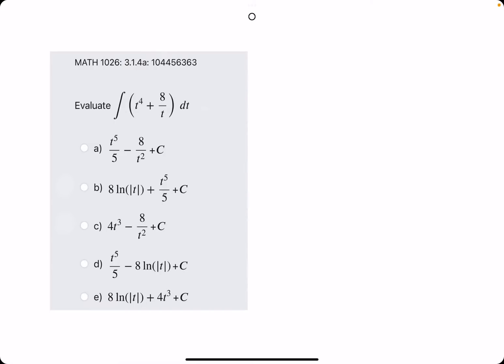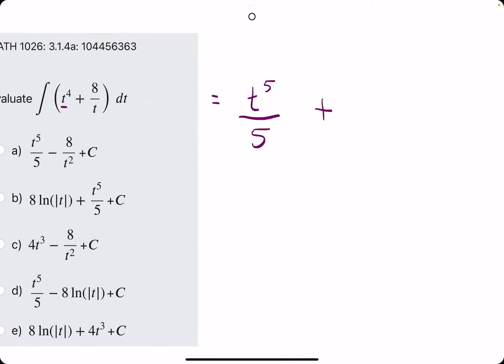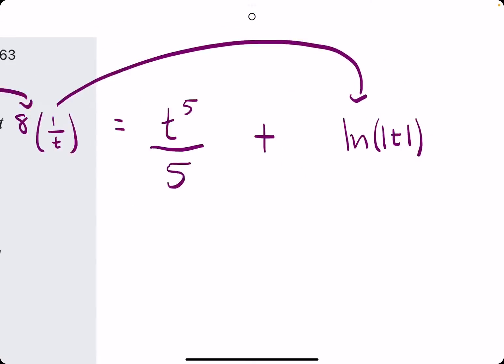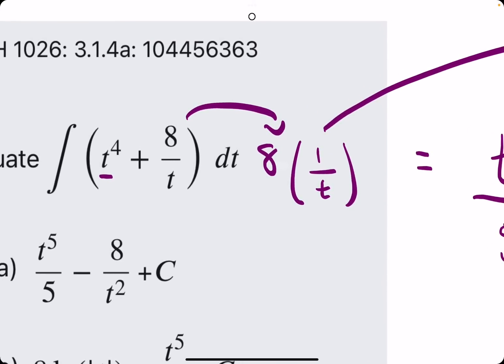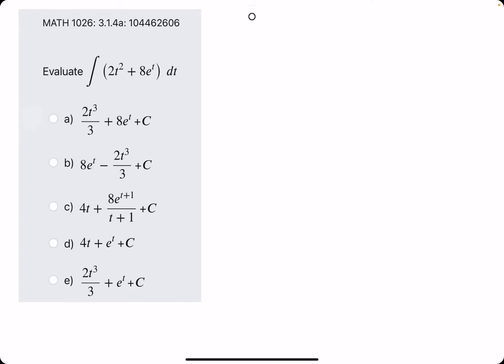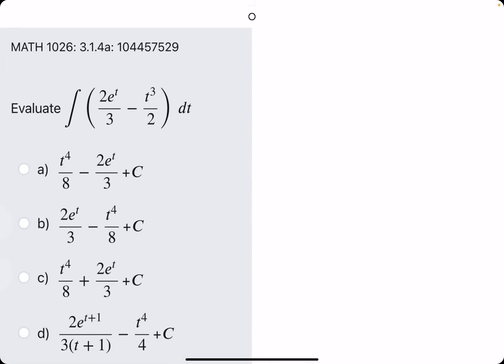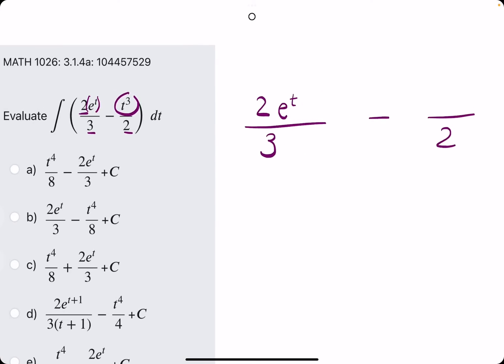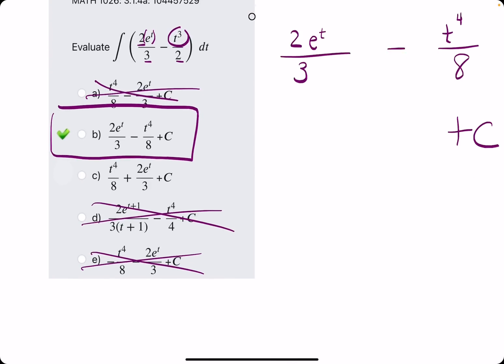Indefinite Integral Practice - Reverse Power Rule and Natural Log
3 examples

00:00 Example 1
00:10 Goal: Find anti-derivatives of both terms
00:20 Reverse power rule
00:45 1/t results in anti-derivative of just ln|t|
02:33 Example 2
03:22 Example 3